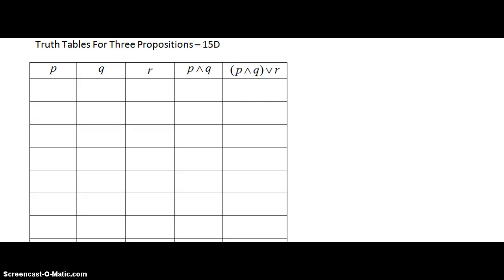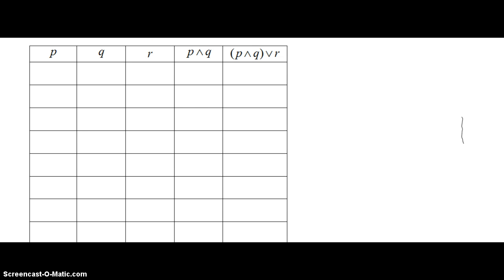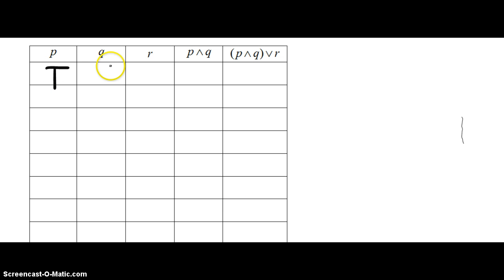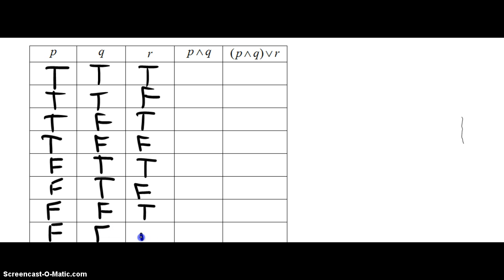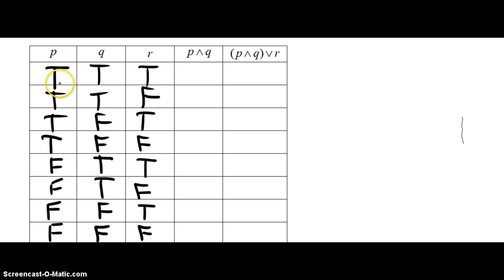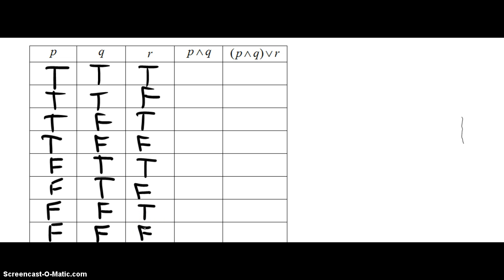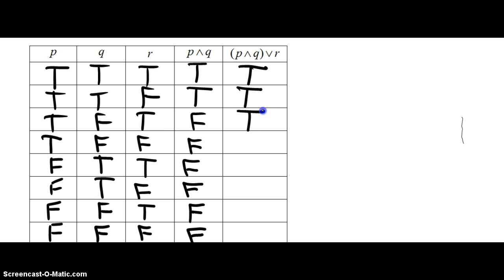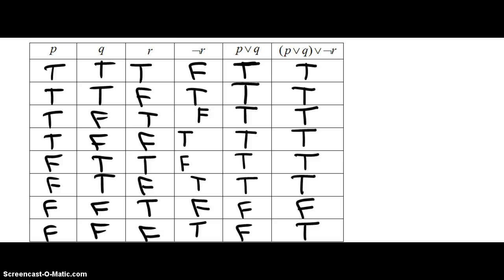Truth Tables for Three Propositions - 15D